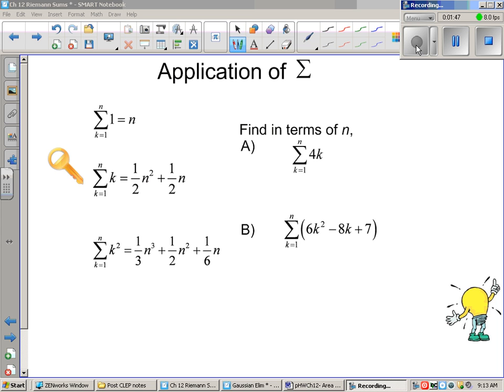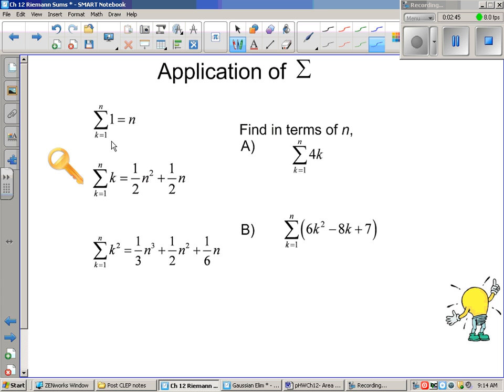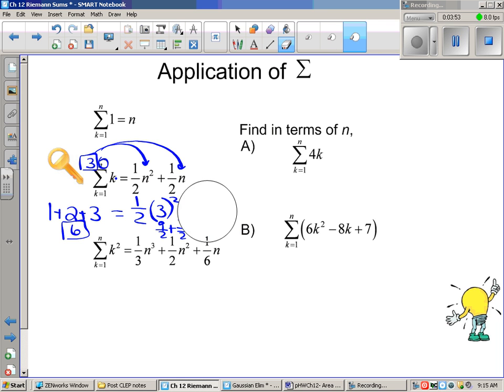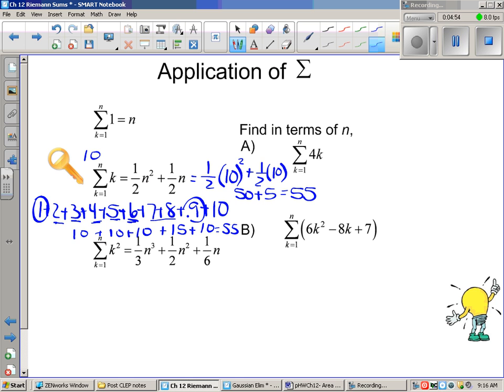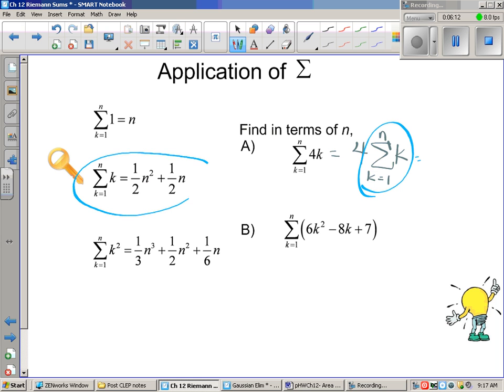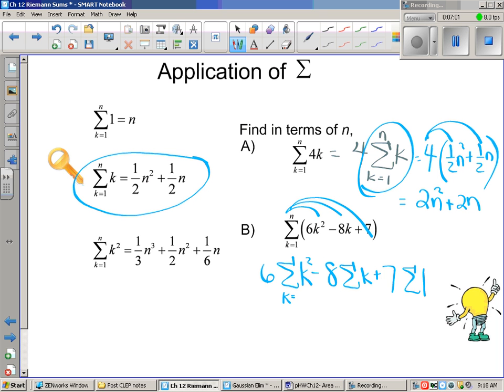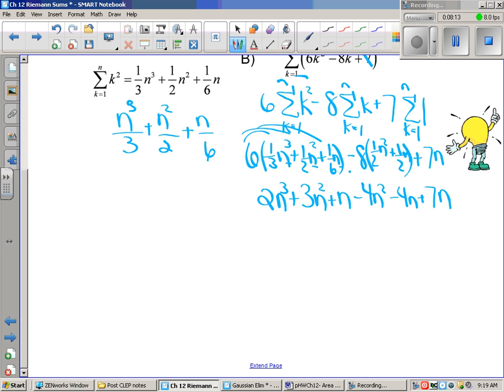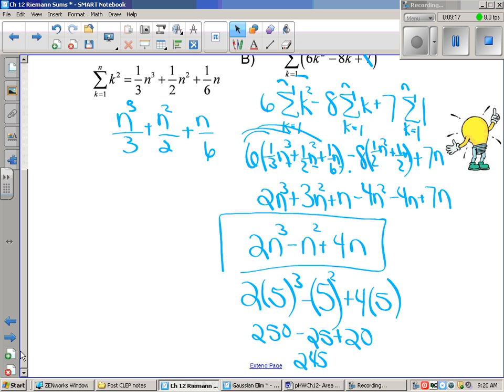Application of E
During this video you will learn how to make a general rule for the summations so that you will not have to actually calculate each term and then add them together. Fantastic!